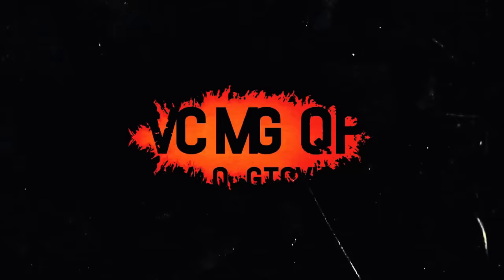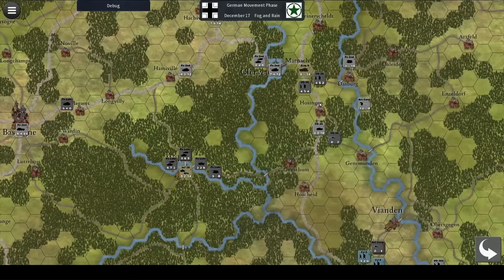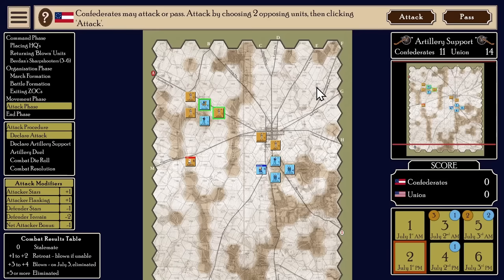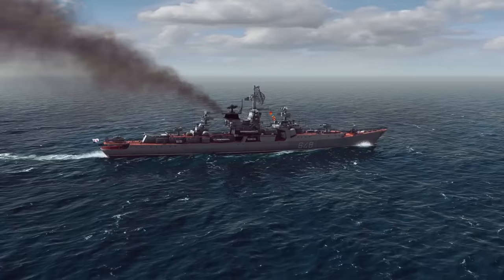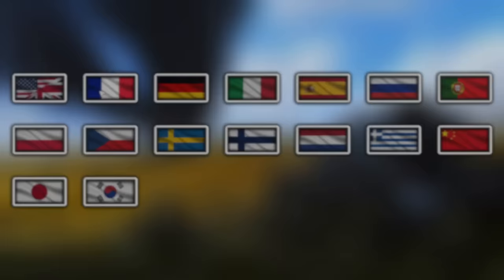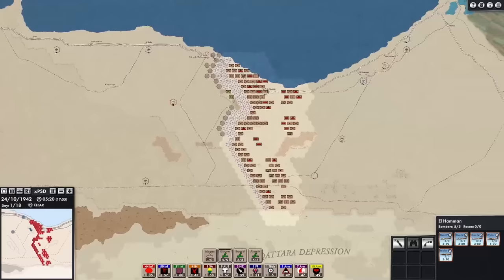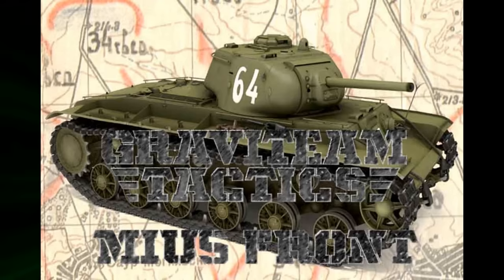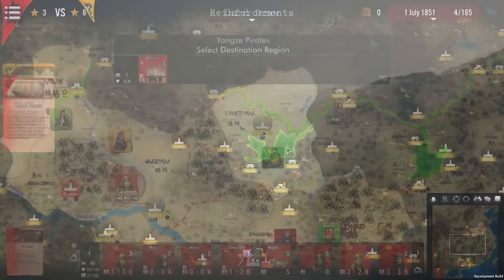Top 8 Forgotten Wargames to Play in 2024!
Embark on a journey as we unveil the top 8 forgotten wargames that deserve a resurgence in 2024! From overlooked classics to hidden gems, join us as we delve into the realm of strategic warfare and rediscover these timeless titles.

In this  video, we'll guide you through a diverse selection of wargames that offer a perfect blend of historical accuracy, immersive gameplay, and strategic depth. Whether you're a seasoned veteran or new to the genre, there's something for everyone in our carefully curated list.

00:00 Introduction
01:21 Honorable Mentions
02:39 Cold Waters
03:33 Warplan
04:46 Hex of Steel
05:57 Attack at Dawn: North Africa
07:03 Graviteam Tactics: Mius Front
07:50 SGS Taipings
08:42 Command: Modern Operations
10:05 Regiments
12:01 Conclusion